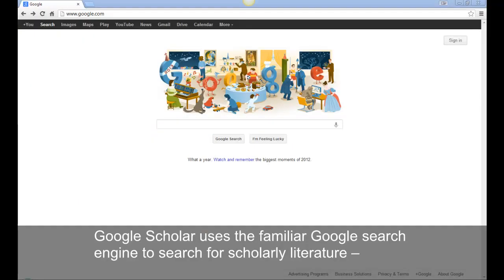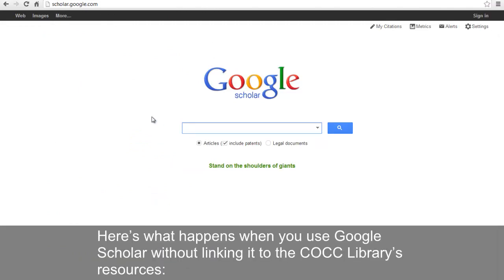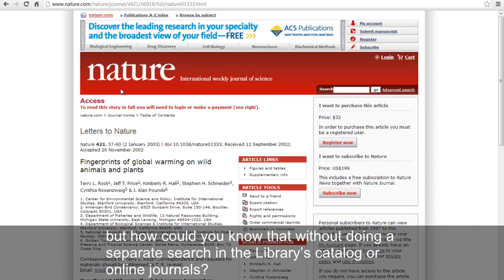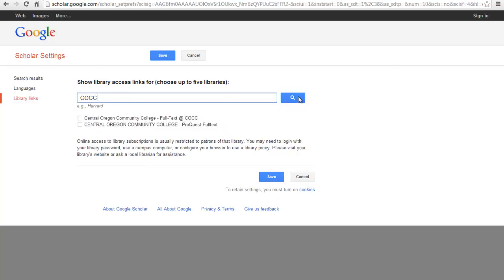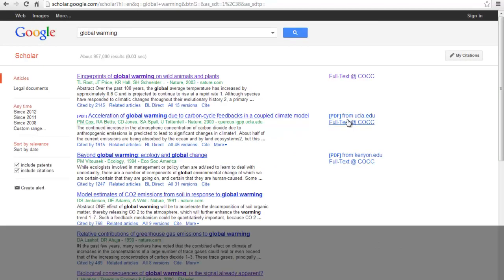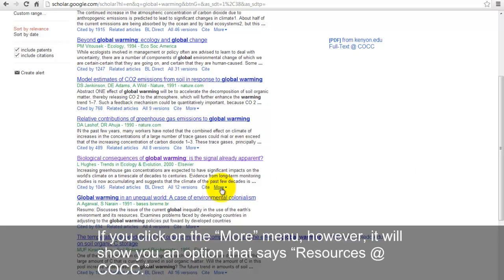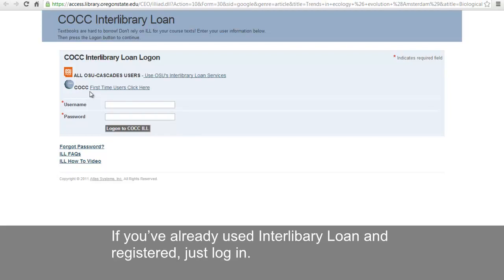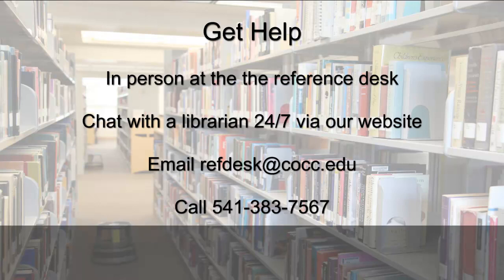Use Google Scholar to Find Library Resources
Use the familiar interface of Google Scholar to find scholarly articles related to your topic, then find out if the COCC Barber Library has those articles or not!